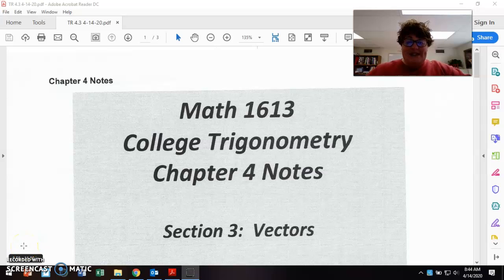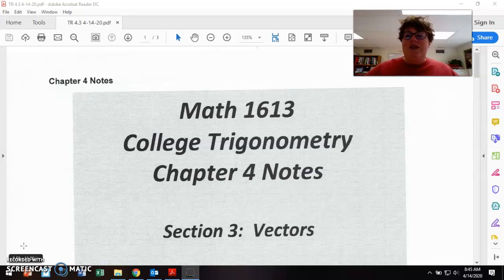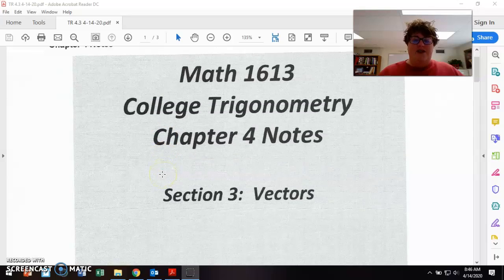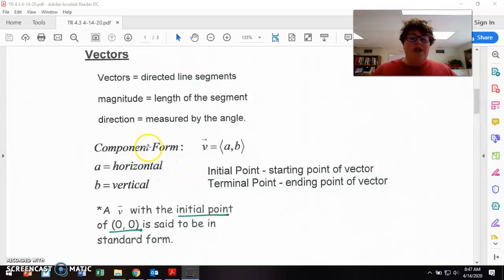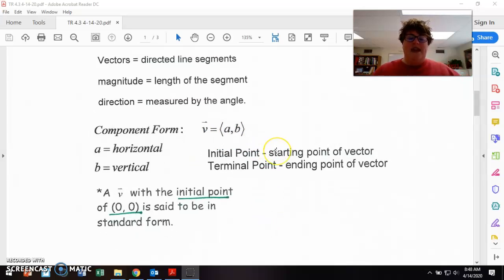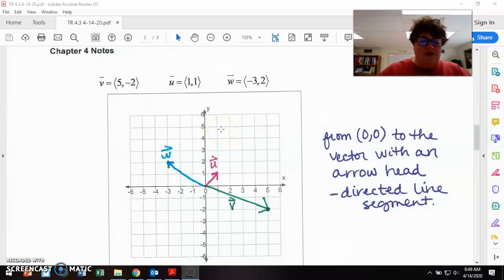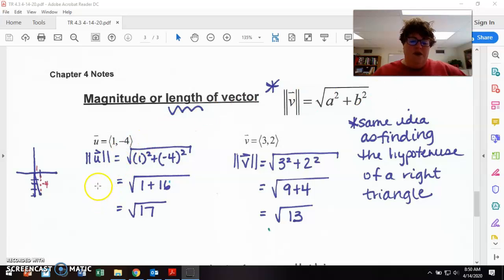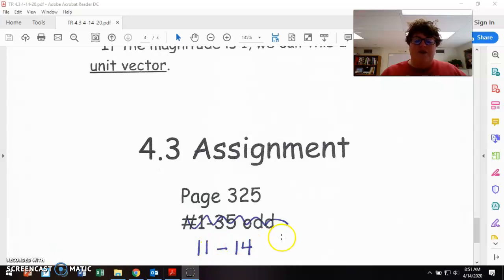TR 4.3 4-14-20